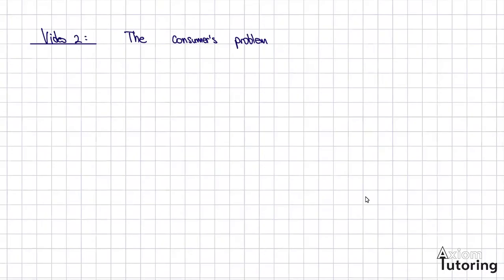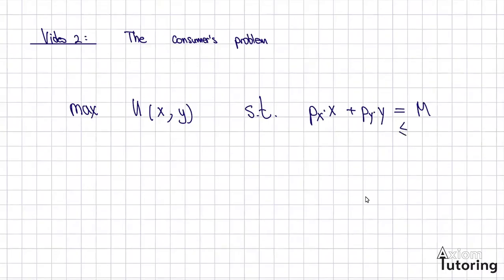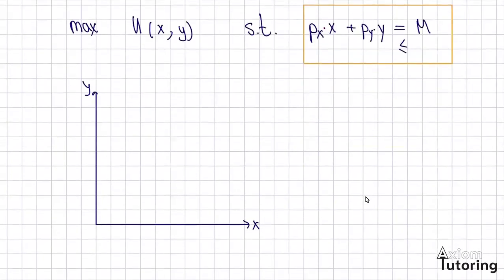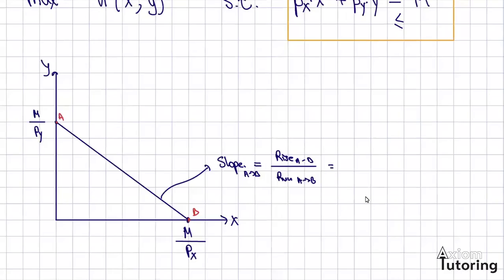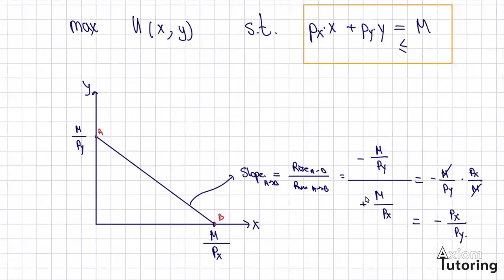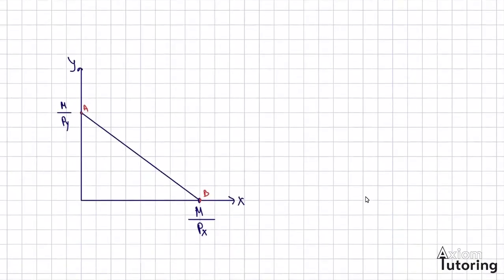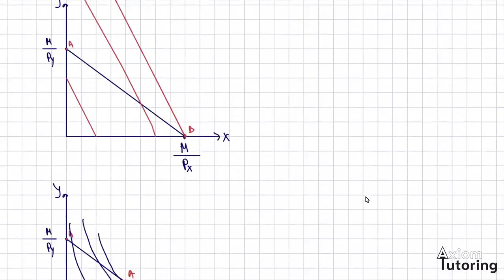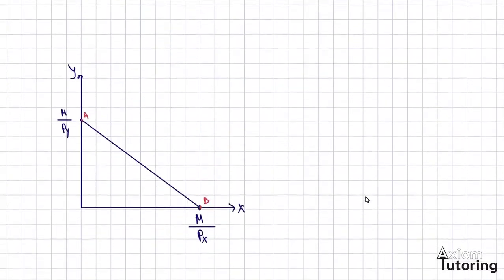2 The general Consumer Problem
In this video, the tutor delves into consumer theory in microeconomics. They introduce the concept of demand determination, focusing on a two-good problem (X and Y). Key aspects include plotting the budget constraint, recognizing its slope as price ratios, and understanding trade-offs between X and Y. The consumer's problem is then discussed: maximizing utility given infinite points on the budget constraint. Indifference curves are introduced to represent utility level sets, with various shapes explored (linear, smooth, L-shaped, perfect complements). The video concludes by highlighting key topics for future videos. And visit AxiomTutoring.com to find a tutor tailored to your needs.